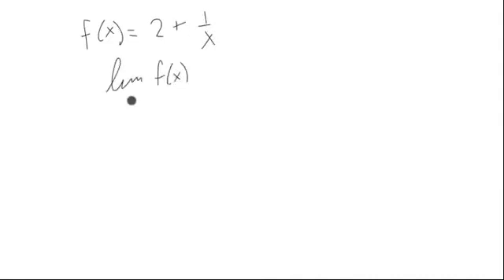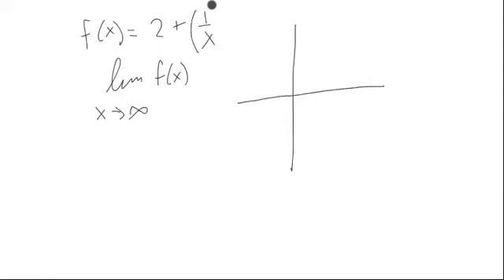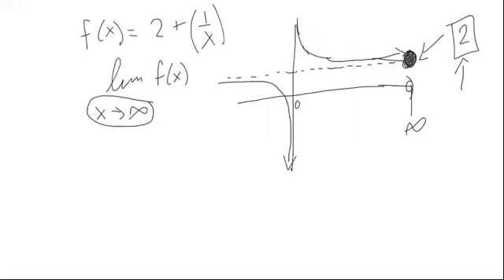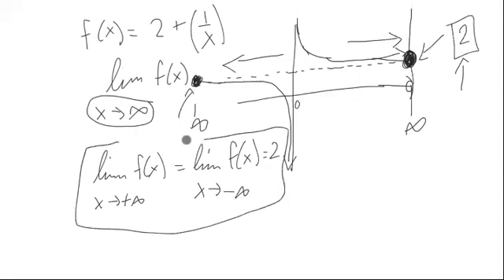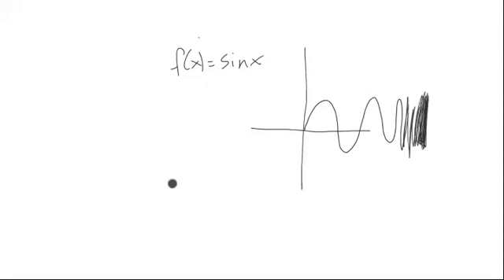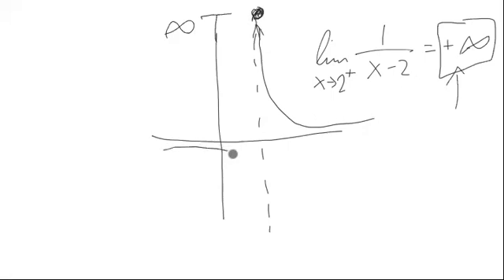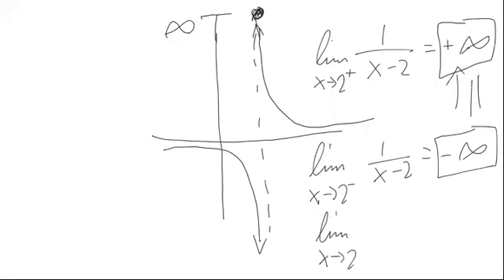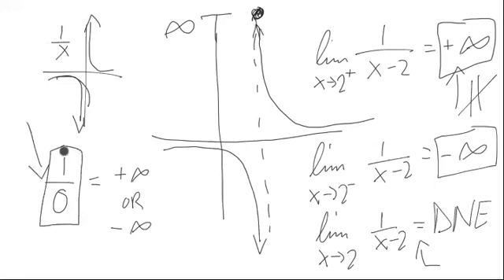Limits and Infinity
A description of how infinities occur in limit calculations.